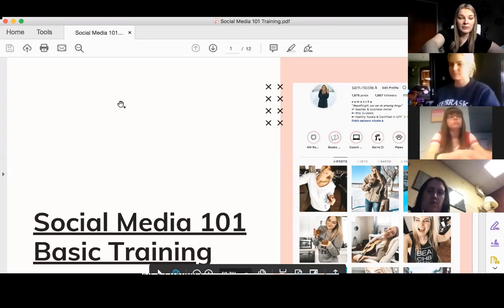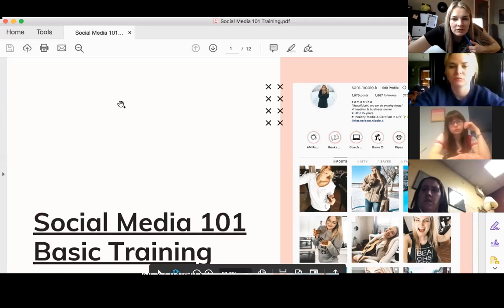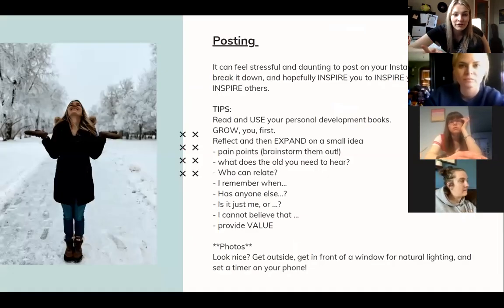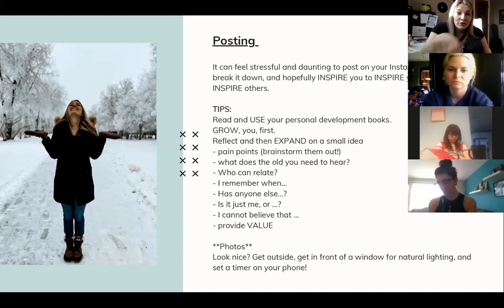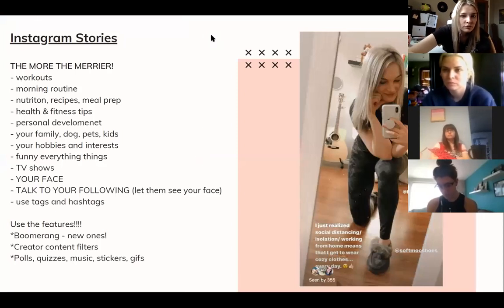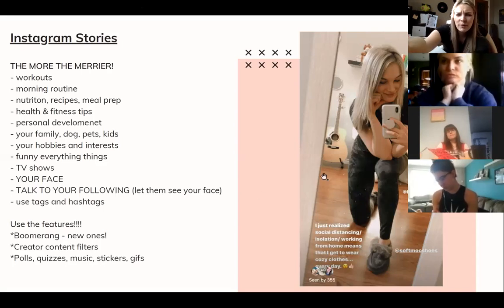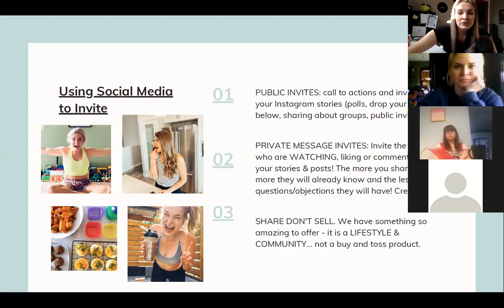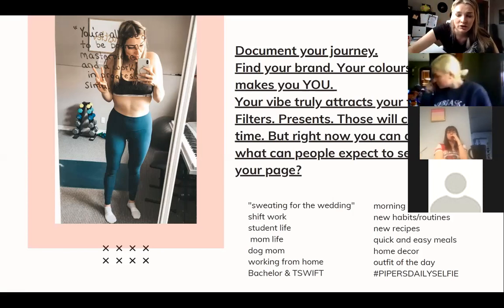Social Media 101 Basic Training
A guide to Instagram, graphics, and content creation!
*Please see the full PDF of this presentation in our Team Page as I actually missed the last 2 slides due to the time limit on our call! I have a full list of additional apps for you to explore and use for photo and video editing.